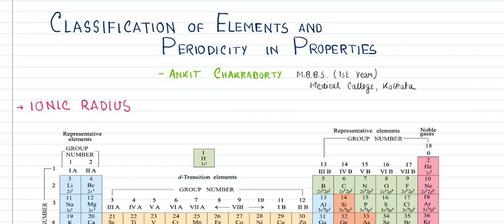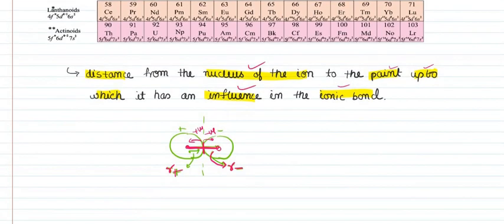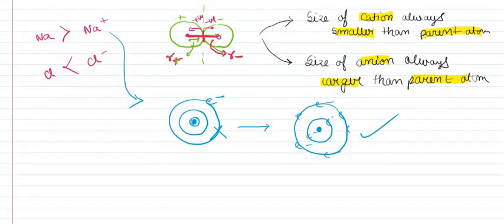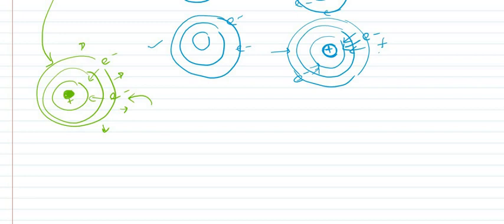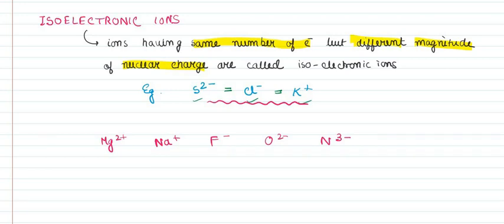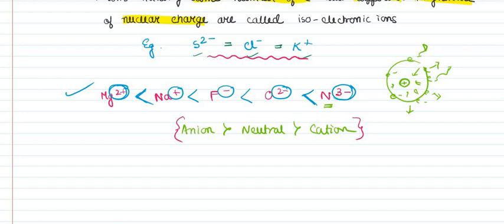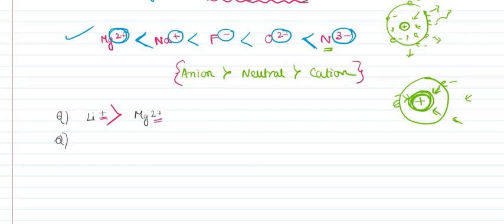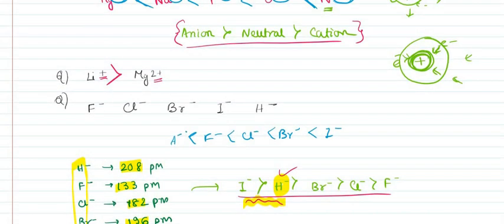Classification of Elements | Periodic Table | Lecture 10 | Chemistry | Class 11 | NEET | CBSE | KVPY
Hello guys, welcome to BrainPhront, we provide the completeness in NEET preparation you have never seen. This is the tenth video on this Periodic Table series for NEET Chemistry. Each year in NEET, you will find at least one question from this chemistry chapter. It will help you ace your NEET preparation and soon plenty of videos on important questions of NEET Chemistry and previous years questions with full theory will come for NEET so stay tuned and don't forget to SUBSCRIBE.

In this video Mr. Ankit discusses on the following topics for NEET :

0:00 : Intro
00:20 : ionic radius
2:10 : Necessary rules for ionic radius
6:20 : what are isoelectronic species
8:00 : order of ionic radius in isoelectronic species
10:00 : H-, F-, Cl-, I-, Br-

If you have any doubts regarding this video or have any suggestion, feel free to write it down in the comment section.

Hope your preparation is going great. Study smart and work hard. May the Source Be with you.